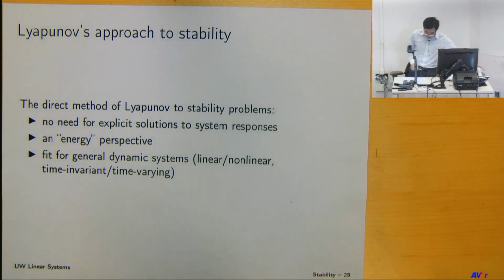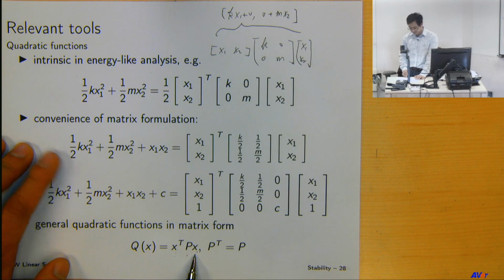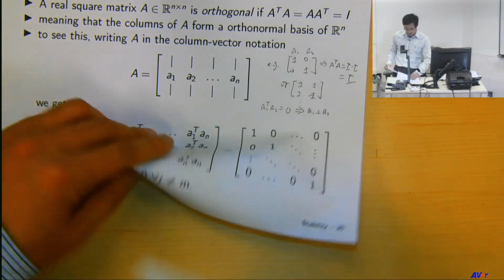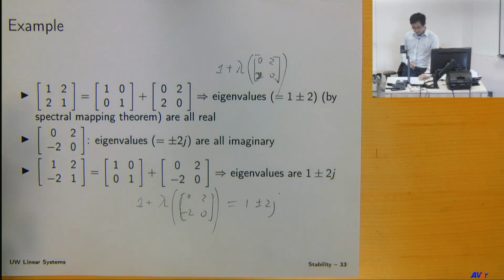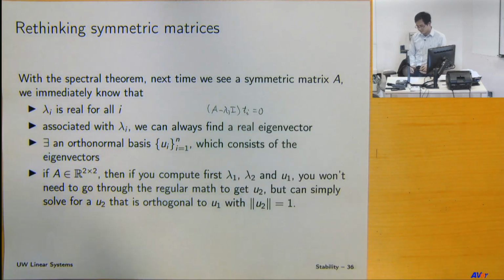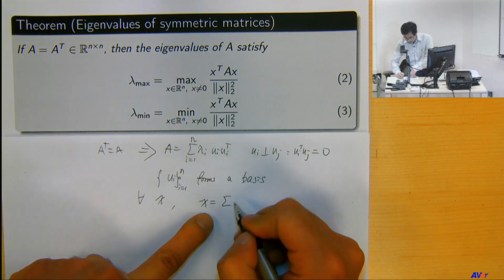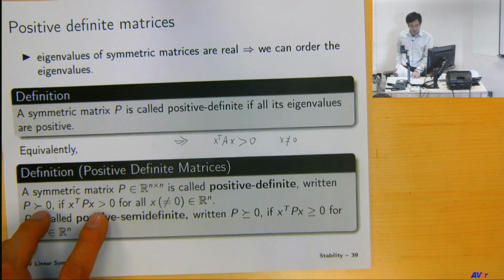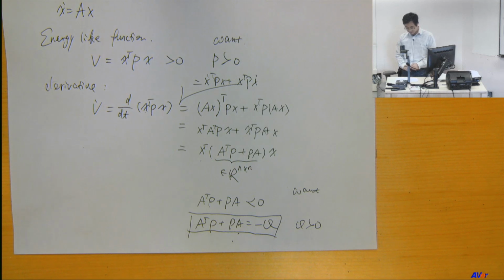Linear Systems: 15-Lyapunov's approach to stability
⌨️ Topics: Lyapunov and the energy perspective to stability